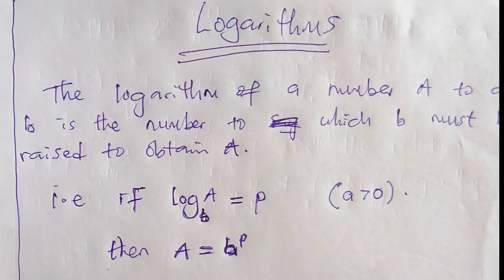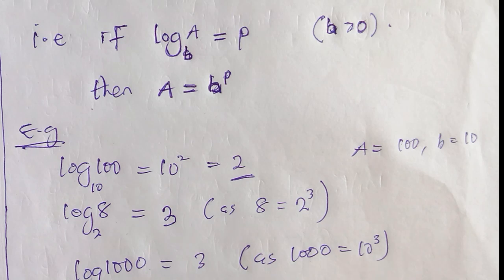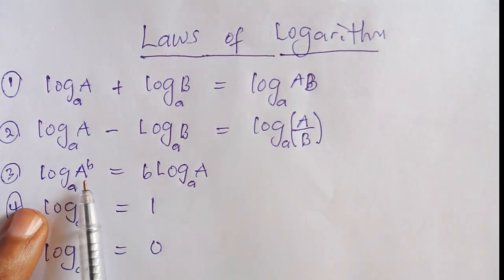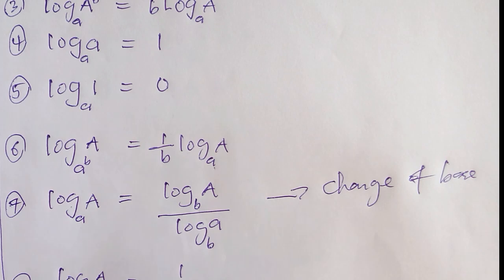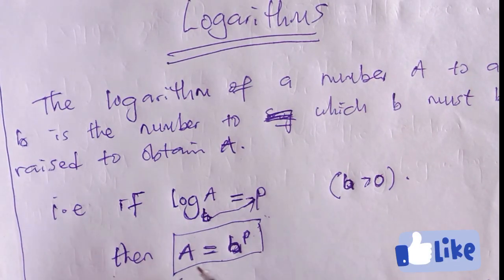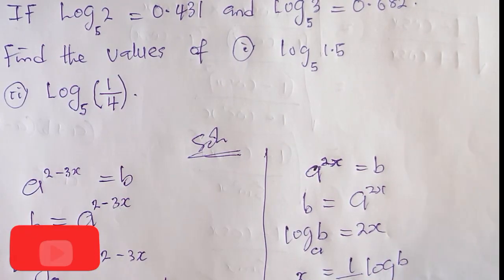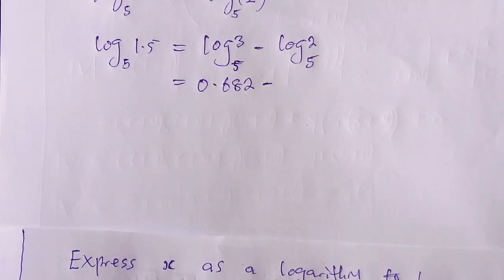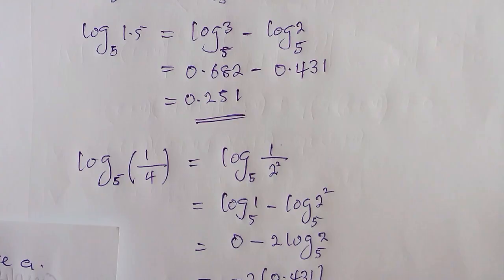Logarithms, its laws and applications in 13 minutes.| watch this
Hello everyone, in this video we discussed logarithm, the laws of logarithms and its applications was discussed using some examples. Learn and enjoy the video.